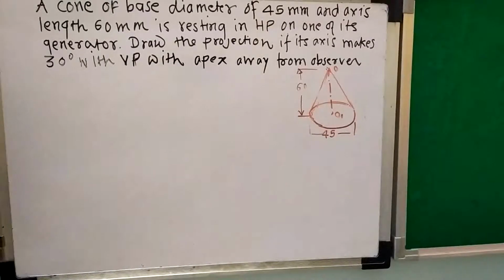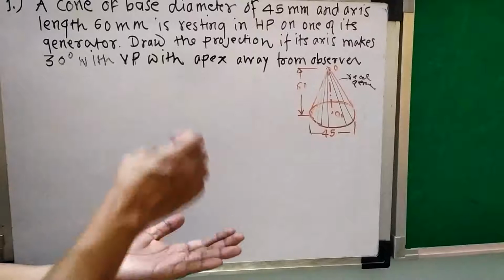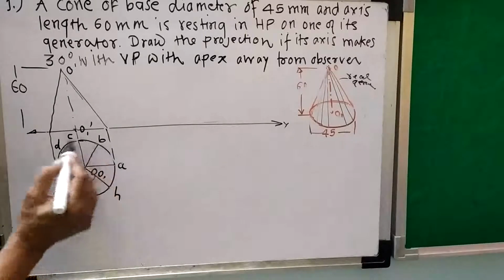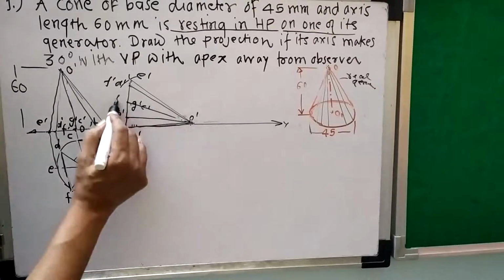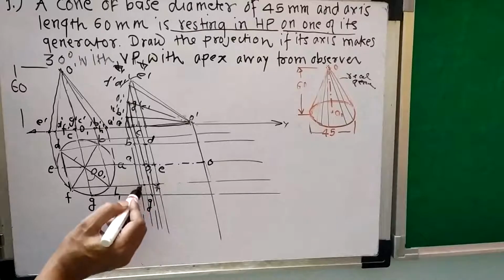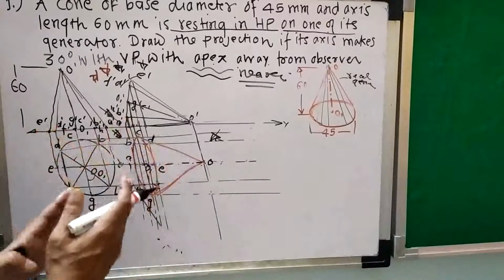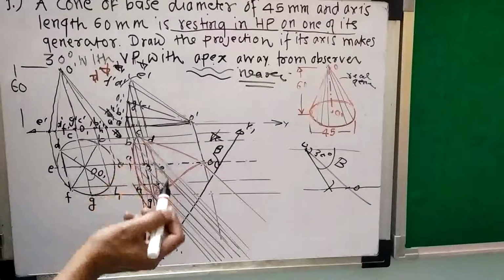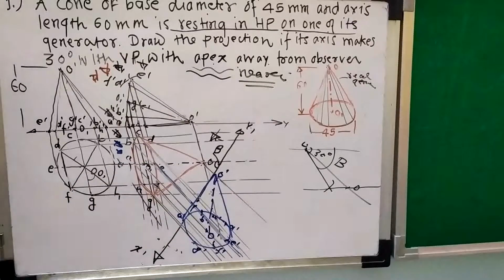Proj of Solid Part-5 Drg Sheet Problem1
This part explain the procedure to solve the problem on projection  of cone with the concept of observer position of away or nearer.